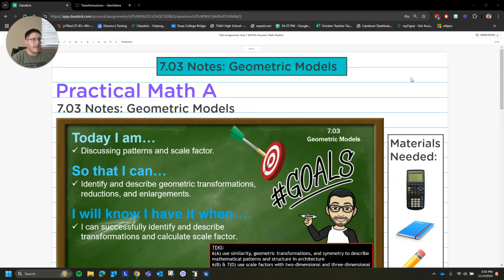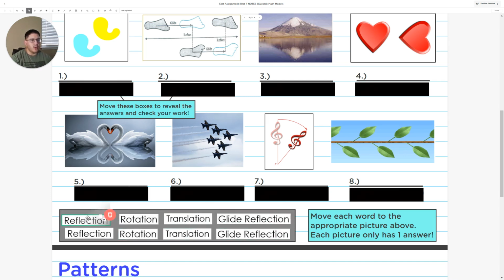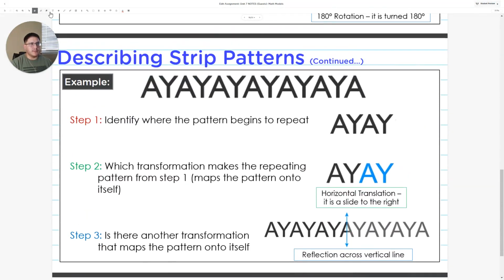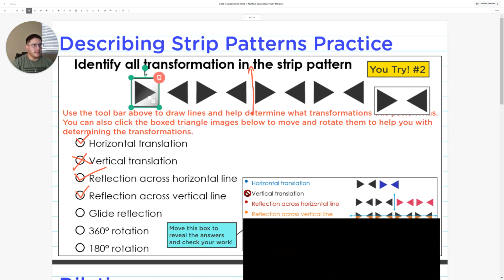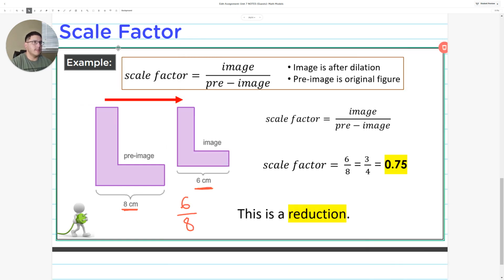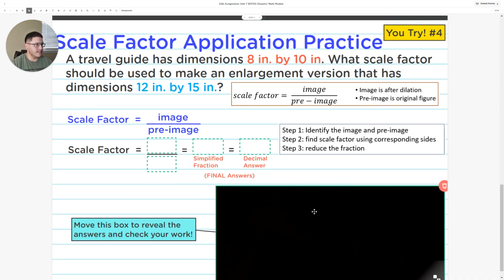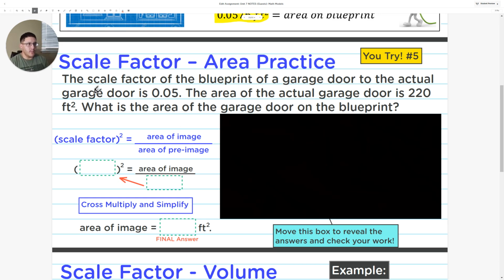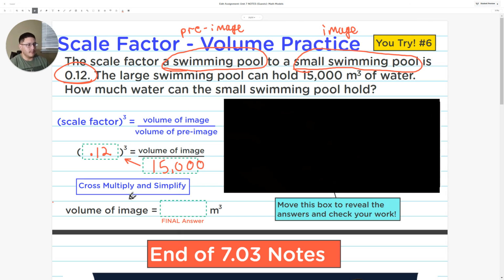7.03: Geometric Models | PMA Fall 2024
Topic(s) Covered:
- Transformations of shapes
- Strip patterns and identifying the transformations being performed
- Dilation of an image and finding the scale factor
- Scale factor application for dimensions of an image, area, and volume